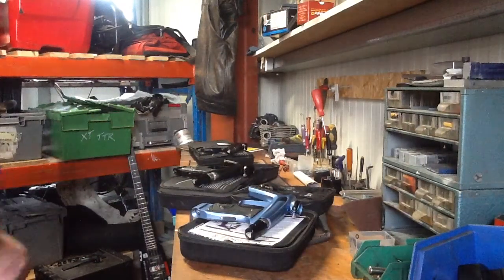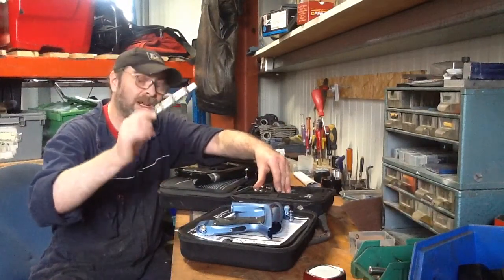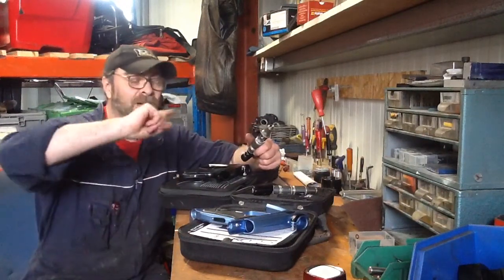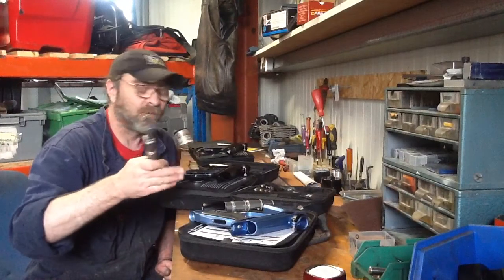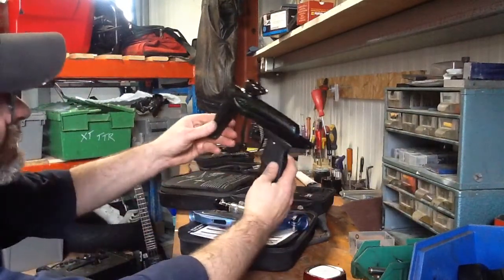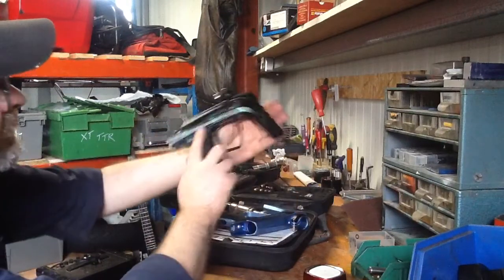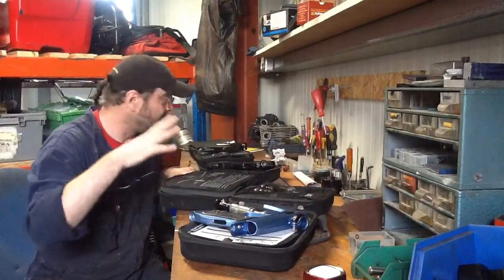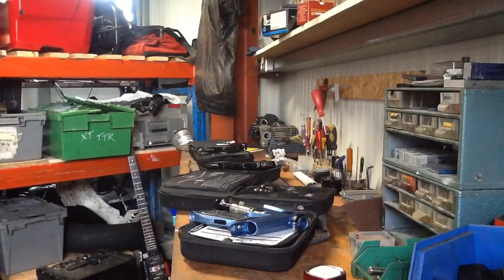Sticky luxe ice.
We need slippy the super lube.